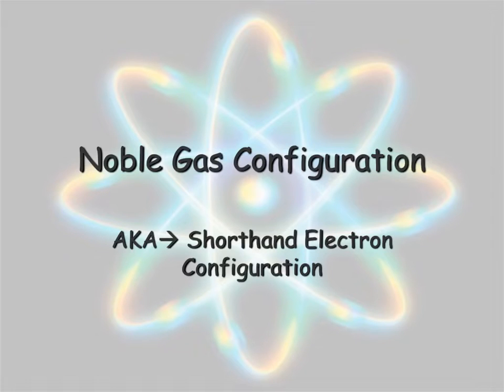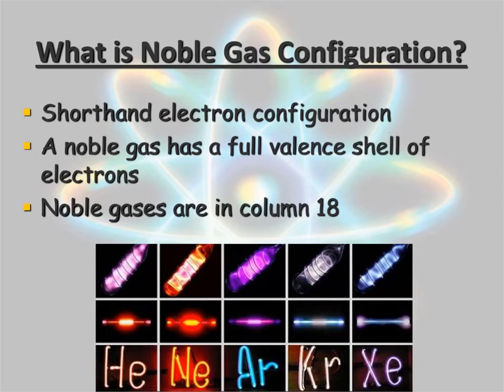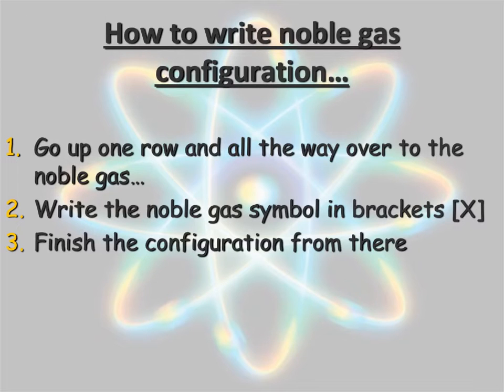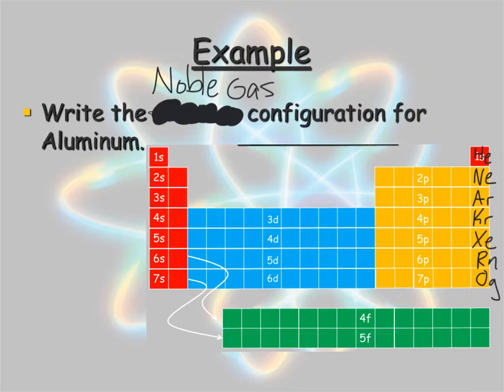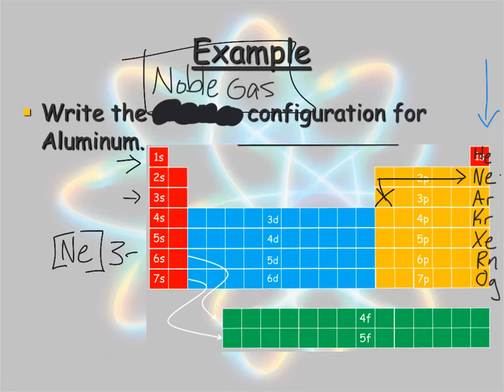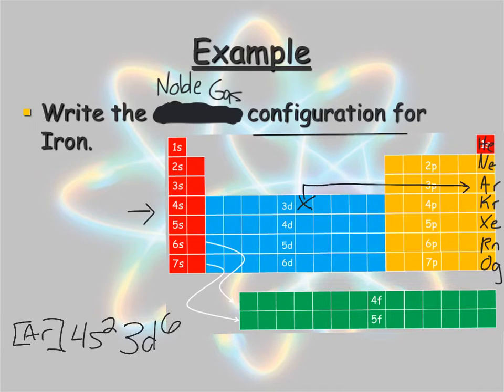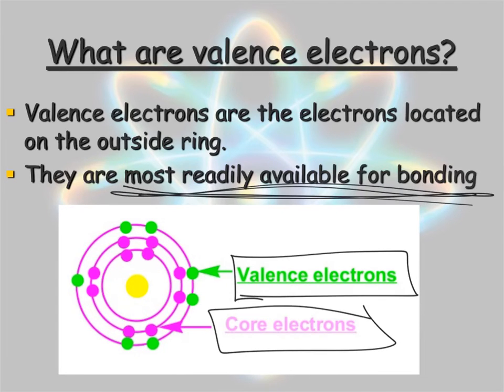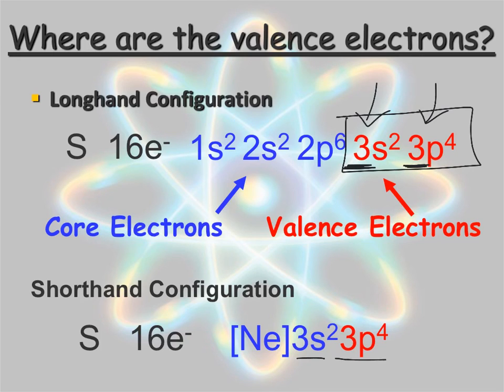Noble Gas Configurations